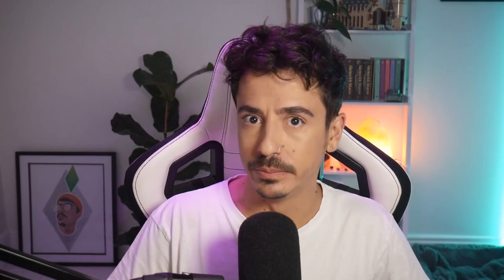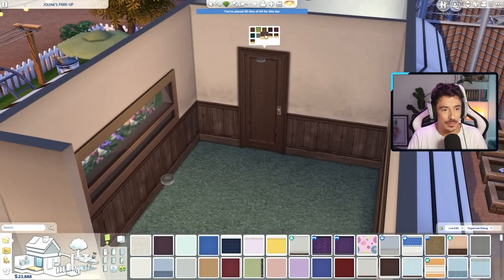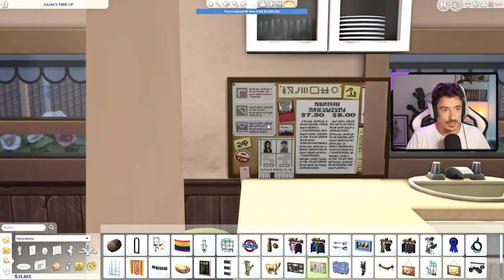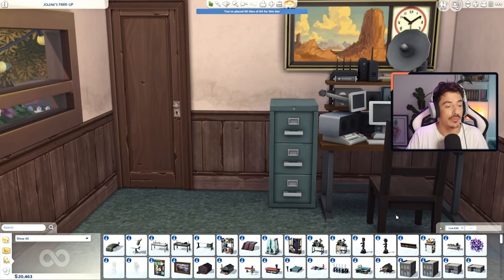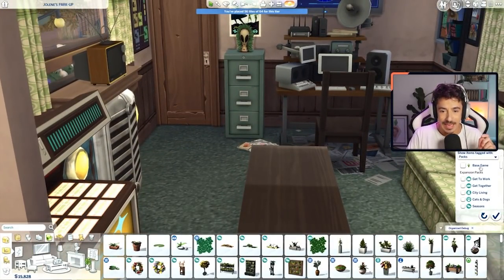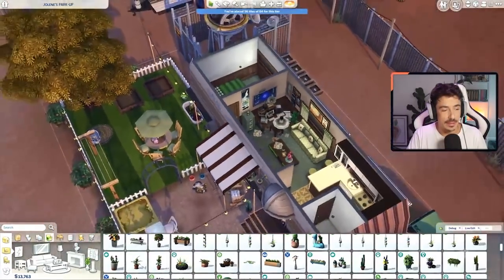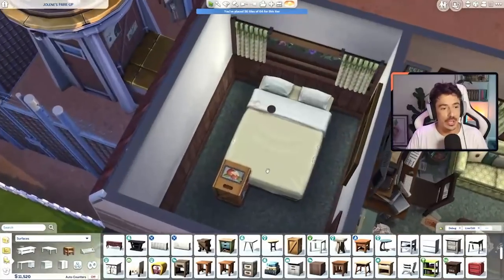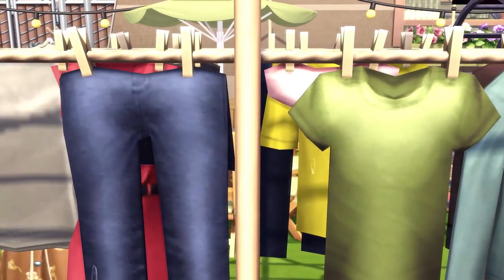Let's Build THE WORLDS | Strangerville | Jolene's Park-Up | Final Part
Welcome to the final part of Jolene's Park-Up, we mainly concentrate on the interior and get that "Jolene" vibe shining through. A mini video tour is also included today, hope you like it!

Live on Mondays, Wednesdays and Fridays at 7PM BST/GMT